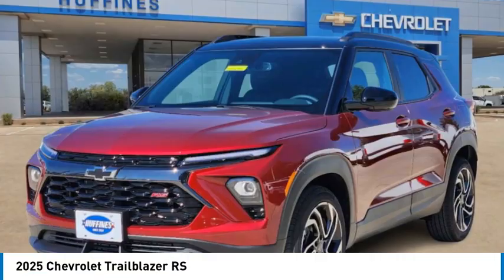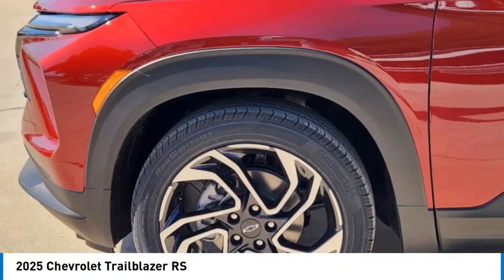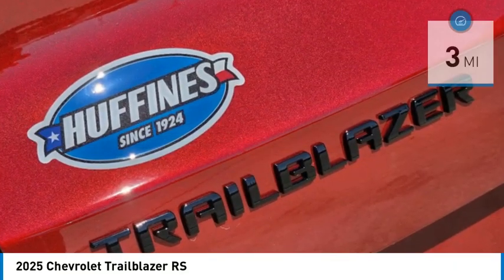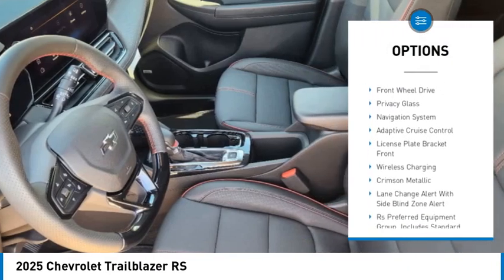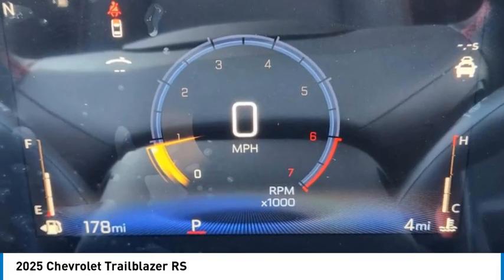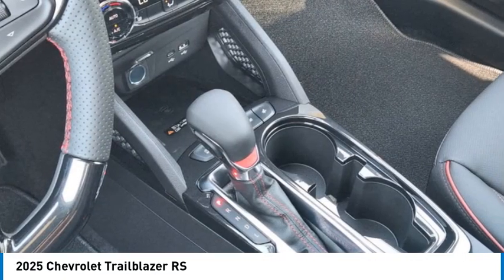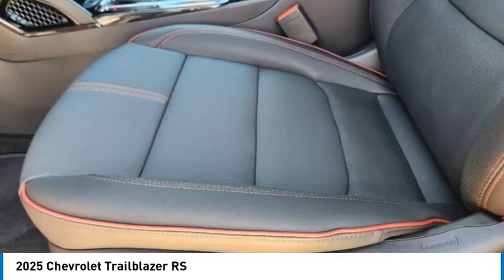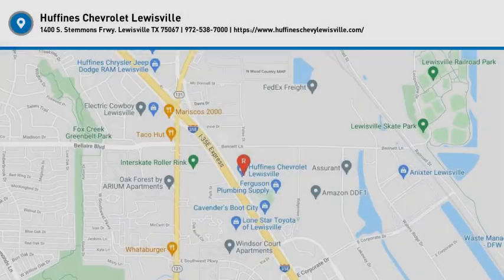2025 Chevrolet Trailblazer 25TB0141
2025 Chevrolet Trailblazer RS

1400 S. Stemmons Frwy.

Heated Seats, NAV, iPod/MP3 Input, Satellite Radio, Back-Up Camera, Turbo, DRIVER CONFIDENCE PACKAGE, CONVENIENCE PACKAGE. EPA 33 MPG Hwy/29 MPG City! Crimson Metallic exterior and Jet Black with Red accents interior READ MORE!KEY FEATURES INCLUDENavigation, Heated Driver Seat, Back-Up Camera, Satellite Radio, iPod/MP3 Input. MP3 Player, Privacy Glass, Keyless Entry, Steering Wheel Controls, Child Safety Locks.OPTION PACKAGESCONVENIENCE PACKAGE includes (C68) automatic climate control air conditioning, (USS) one type-A and one type-C charging only USB ports, (K4C) Wireless Charging, (KI6) 120-volt power outlet, (DD8) inside rearview auto-dimming mirror and (DMS) driver and front passenger illuminated vanity mirrors, covered, sliding visors (Also includes (TC2) hands free power liftgate. ADAPTIVE CRUISE AND SOUND PACKAGE includes (UQA) Bose premium 7-speaker system and (KSG) Adaptive Cruise Control, DRIVER CONFIDENCE PACKAGE includes (UKC) Lane Change Alert with Side Blind Zone Alert, (UFG) Rear Cross Traffic Alert and (UD7) Rear Park Assist, AUDIO SYSTEM, 11 DIAGONAL HD COLOR TOUCHSCREEN, AM/FM STEREO. Additional features for compatible phones include: Bluetooth audio streaming for 2 active devices, voice command pass-through to phone, wireless Apple CarPlay and wireless Android Auto capable (STD), ENGINE, ECOTEC 1.3L I3 TURBO DOHC SIDI WITH VARIABLE VALVE TIMING (VVT) (155 hp [115 kW] @ 5600 rpm, 174 lb-ft torque [236 N-m] @ 1600 rpm) (STD), TRANSMISSION, CONTINUOUSLY VARIABLE (CVT) (STD). Chevrolet RS with Crimson Metallic exterior and Jet Black with Red accents interior features a 3 Cylinder Engine with 155 HP at 5600 RPM*.VEHICLE REVIEWSGreat Gas Mileage: 33 MPG Hwy.WHY BUY FROM USAt Huffines we believe you should be as hassle free during the vehicle buying process as possible. We are willing to answer every question you might have during your search for the perfect vehicle. We are conveniently located near Dallas, McKinneyHorsepower calculations based on trim engine configuration. Fuel economy calculations based on original manufacturer data for trim engine configuration. Please confirm the accuracy of the included equipment by calling us prior to purchase.